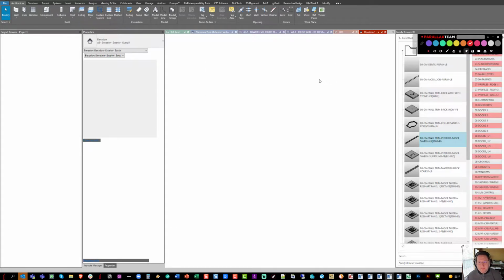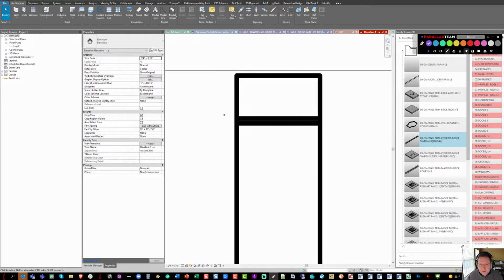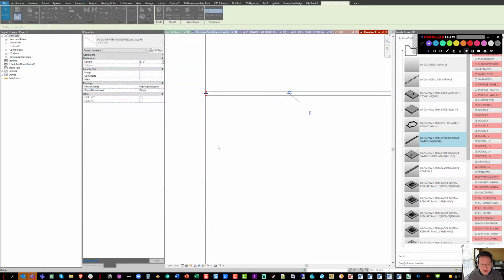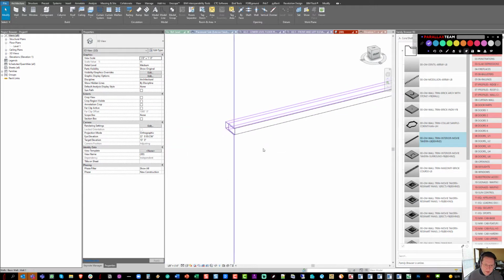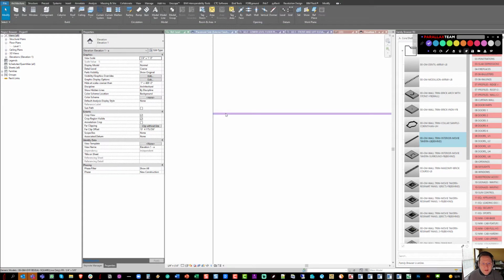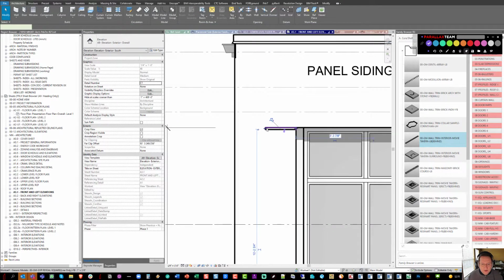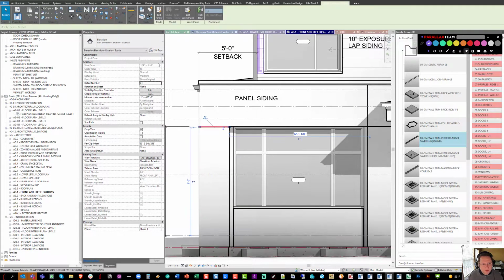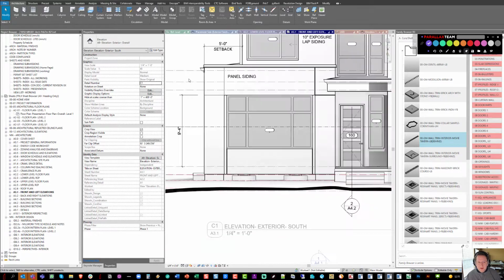Prlx Team- Wall Reveals with FB Families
Simple FB Families with configurable Void Geometry